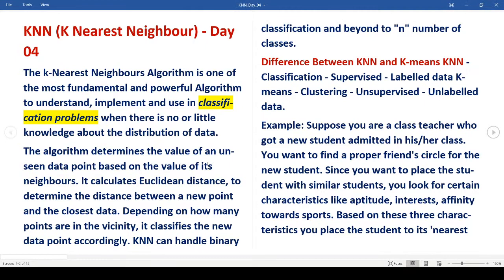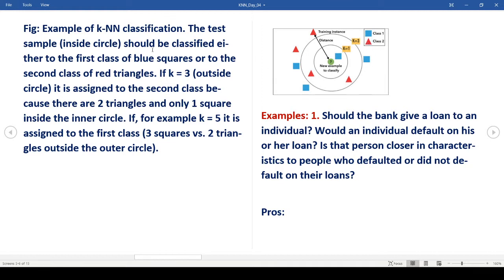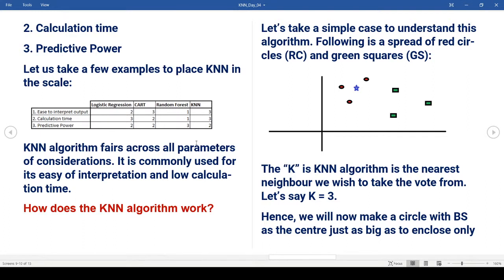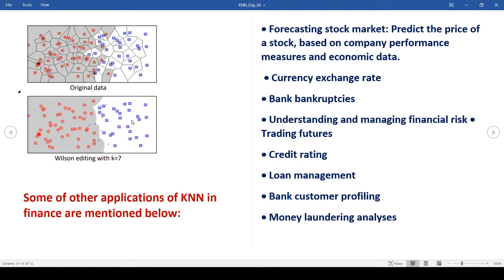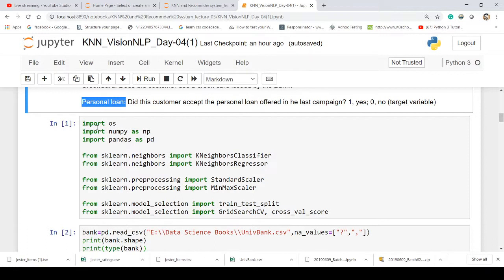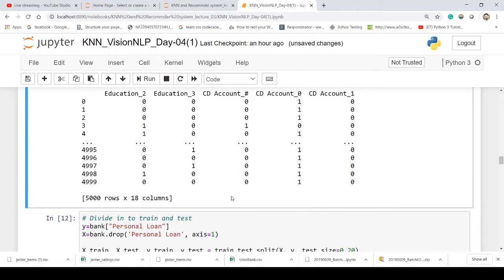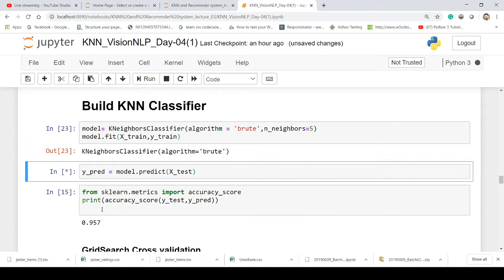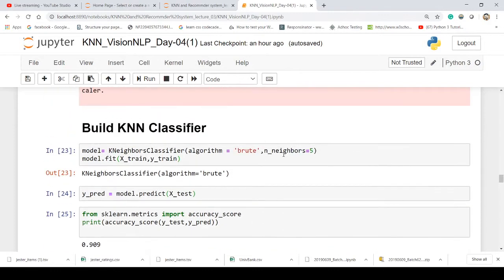K-Nearest Neighbors (KNN) with real-world case studies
Interested to up-skill yourself in Machine Learning?
Curious about how to approach machine learning real-world problems and applications of machine learning?

- Application Of K-Nearest Neighbors (KNN)
- Real-world case studies with Python

About Presenter :
Shivashis Swain is currently pursuing MSc in Data and Business Analytics at Rennes School of Business, France.
studied the Post Graduation diploma Program at the International School of Engineering (INSOFE), Bangalore.
He also worked in Business Development roles involving client relationship management and business reporting.